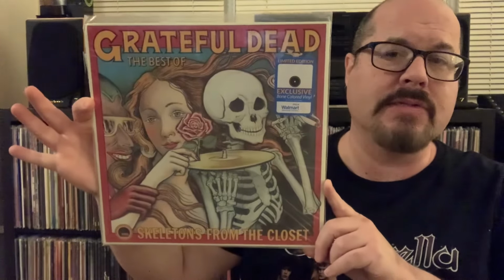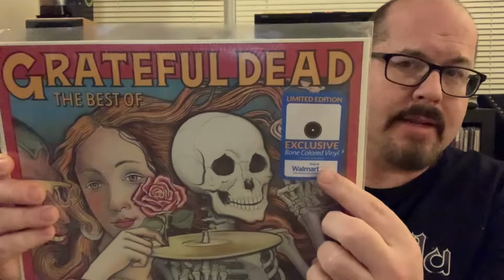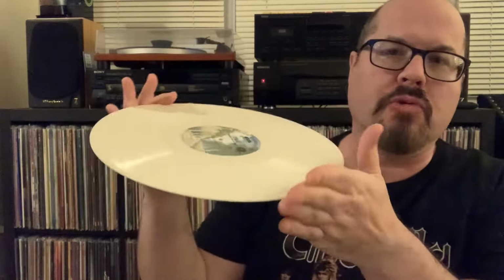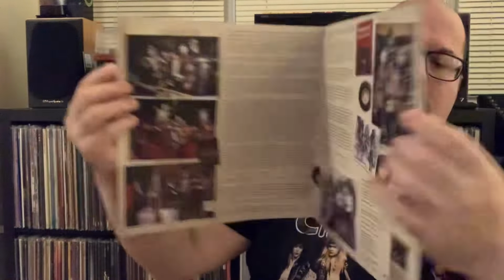Walmart Exclusive Vinyl Records